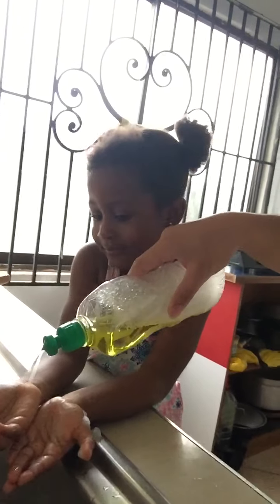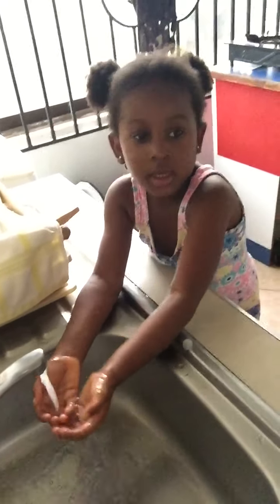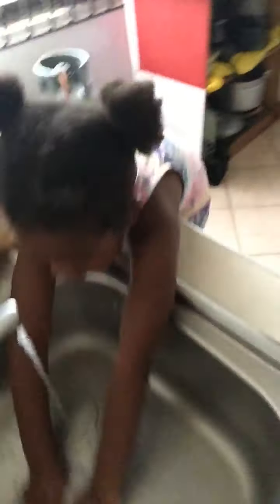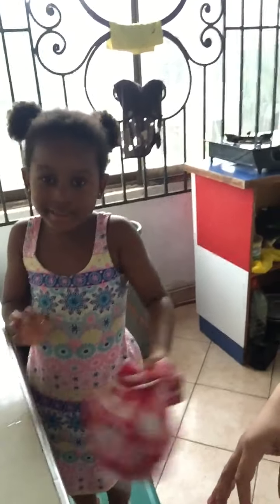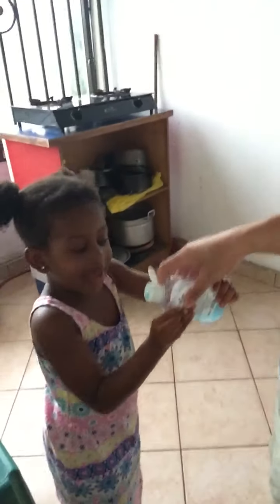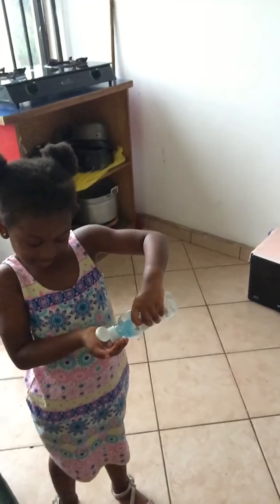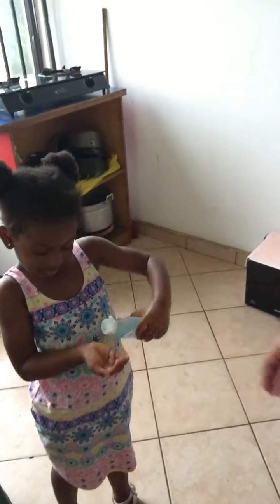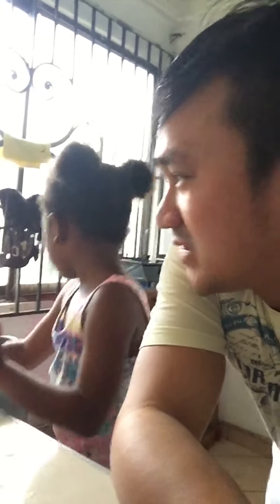GHANAIAN LADY DEMONSTRATE HOW TO PROPERLY WASH HANDS